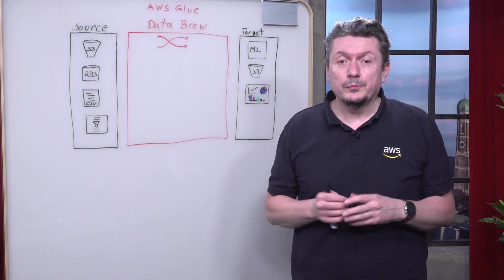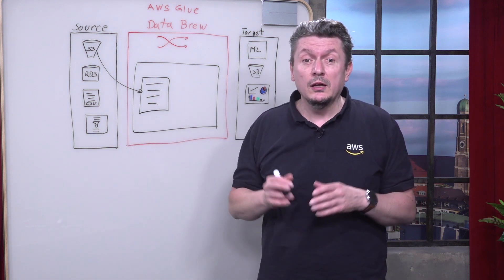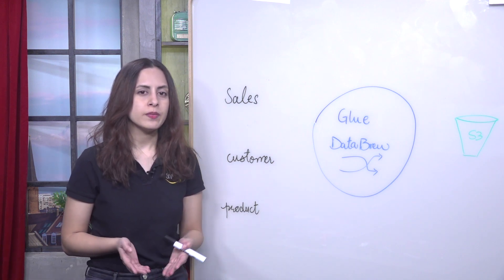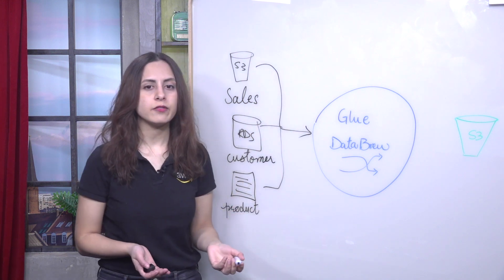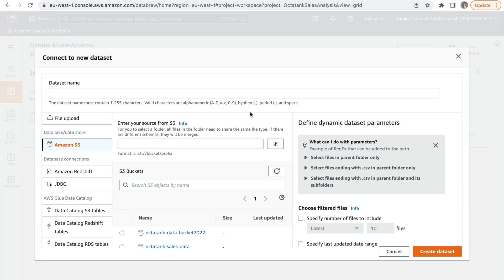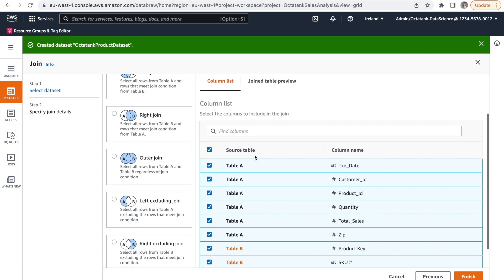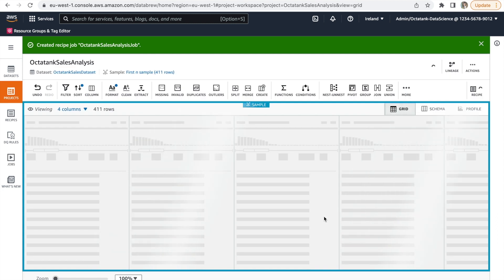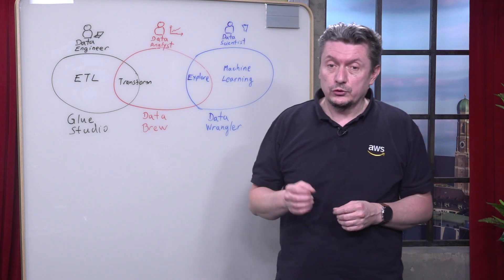AWS Glue DataBrew & Data Lineage | Amazon Web Services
This video explains the basic concepts of AWS Glue DataBrew and includes a demo showcasing its usecase and its data lineage feature.